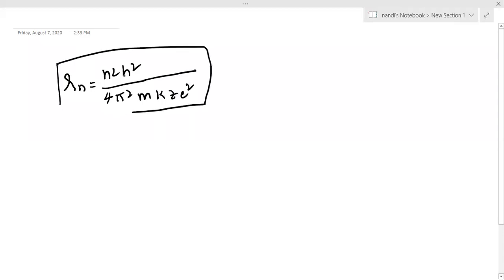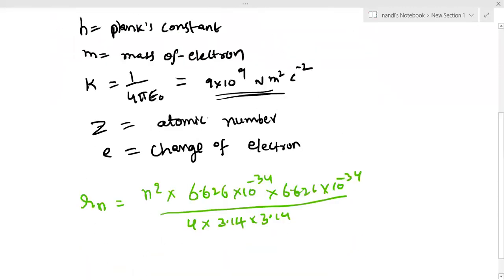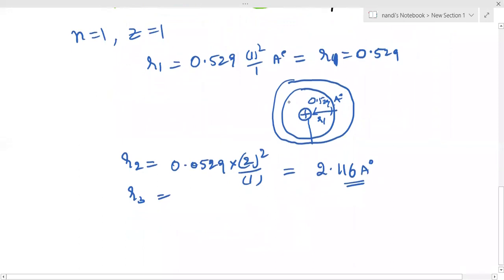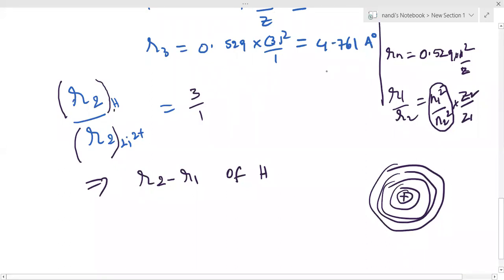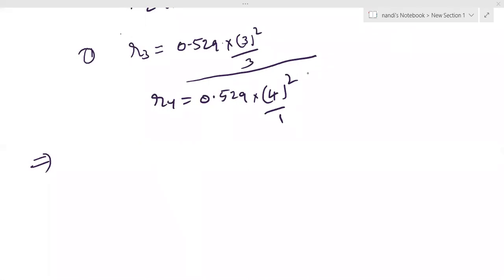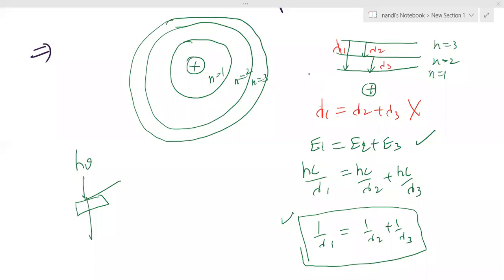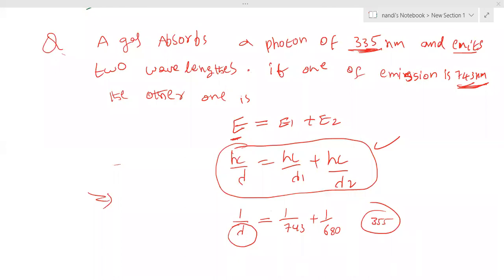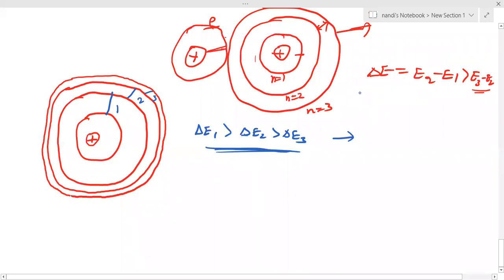Aug 7 - 11th JEE - Chemistry - SZ3